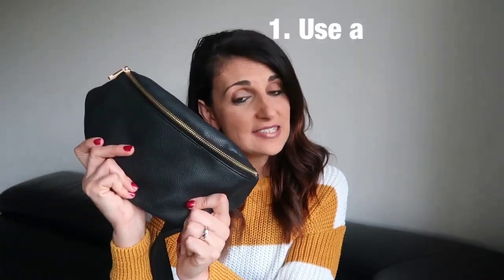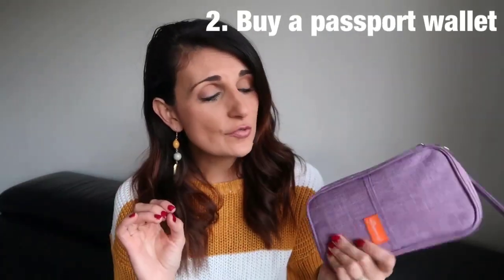TIPS FOR FLYING WITH KIDS! LONG HAUL FLIGHT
In this video I share my 10 tips and tricks when flying long haul flights with kids! My family and I recently returned from an overseas holiday where we had to travel 8 hours on the plane. I learnt some things along the way so wanted to share these with you. Hope they help make your travels smoother and more enjoyable. Happy travels! ✈️

Items mentioned in video:
Please note: some of these links may be affiliated which means I get a very small commission if you buy from the link which doesn’t change the price you pay for it but supports my channel so thank you!

- Family passport wallet

- Travel stroller (similar)